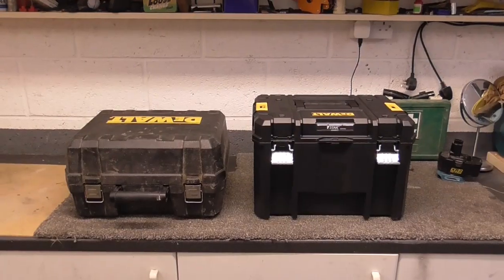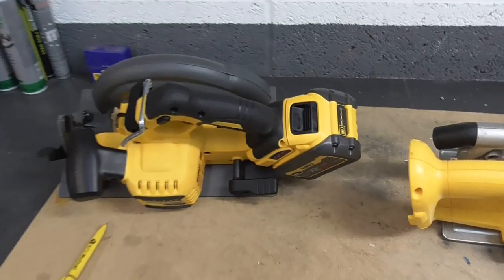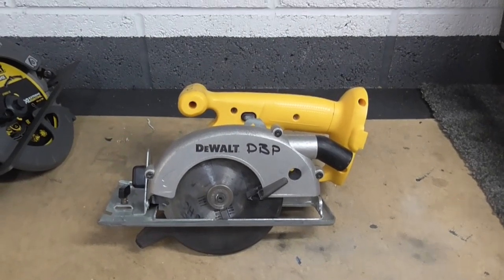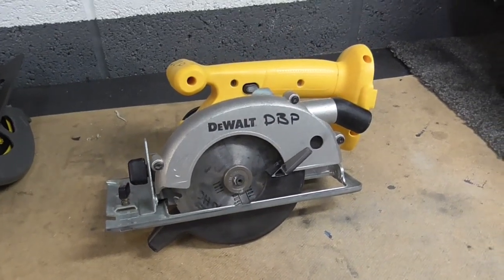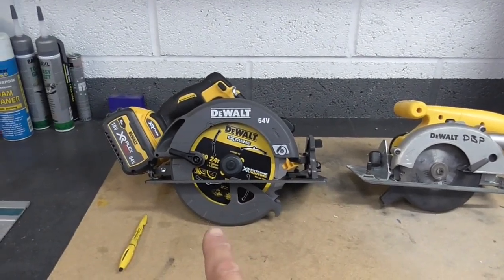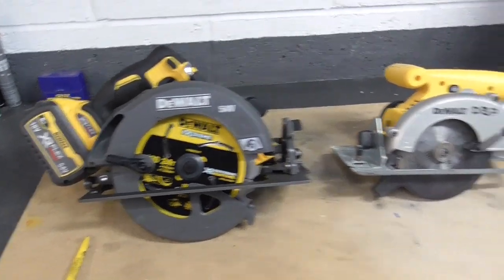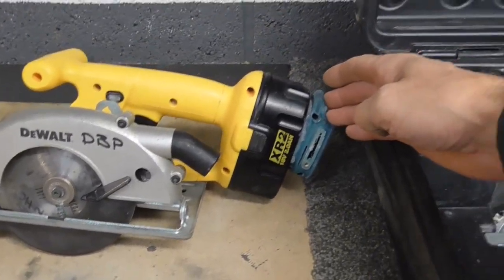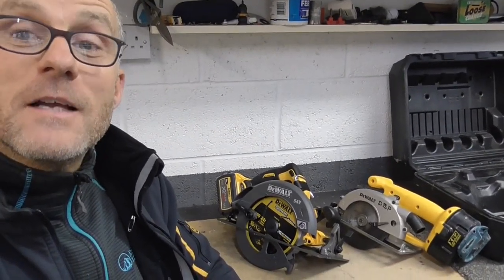DeWalt DCS578 v DeWalt DW936 (new school v old school)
In this video I take a look a 2 of DeWalts cordless circular saws which highlight the HUGE advancements in cordless tools over the last 25 years and the MASSIVELY positive effect its had on on career as a carpenter.
My comments in this video are only my opinion based on my experiences of various tools through out my carpentry journey.